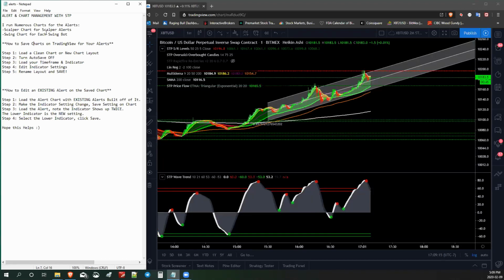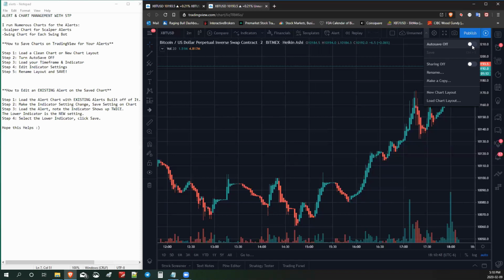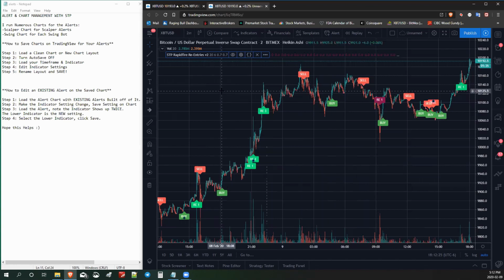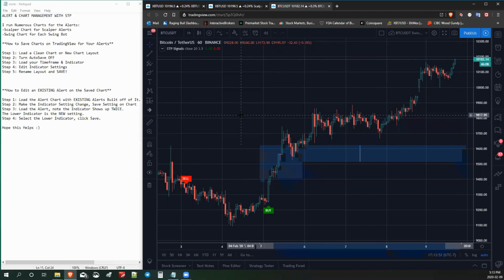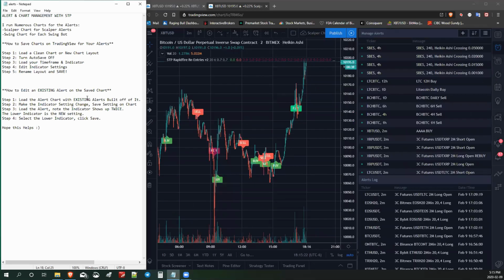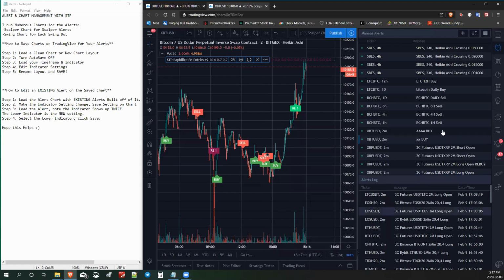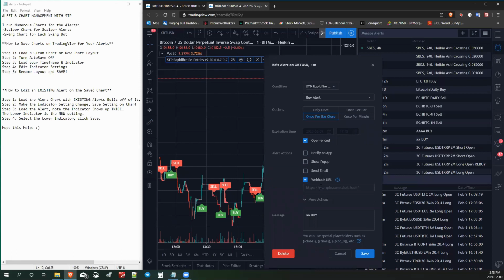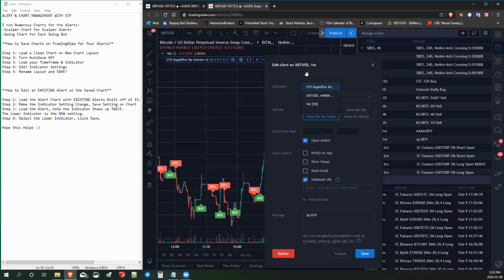⚠️🔔Scalper Bots and Swing Bots Alert Setups🔔⚠️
In this short video the swing trade pros team explains how to setup your tradingview alerts for the scalper bots and swing bots enjoy!

ALERT & CHART MANAGEMENT WITH STP
I run Numerous Charts for the Alerts:
-Scalper Chart for Scalper Alerts
-Swing Chart for Each Swing Bot
**How to Save Charts on TradingView for Your Alerts**
Step 1: Load a Clean Chart or New Chart Layout
Step 2: Turn AutoSave OFF
Step 3: Load your Timeframe & Indicator
Step 4: Edit Indicator Settings
Step 5: Rename Layout and SAVE!
**How to Edit an EXISTING Alert on the Saved Chart**

Step 1: Load the Alert Chart with EXISTING Alerts Built off of It.
Step 2: Make the Indicator Setting Change, Save Setting on Chart
Step 3: Load the Alert, note the Indicator Shows up TWICE.
The Lower Indicator is the NEW setting.
Step 4: Select the Lower Indicator, click Save.